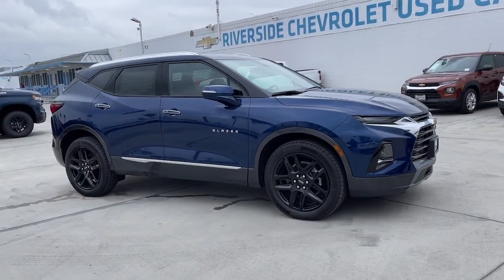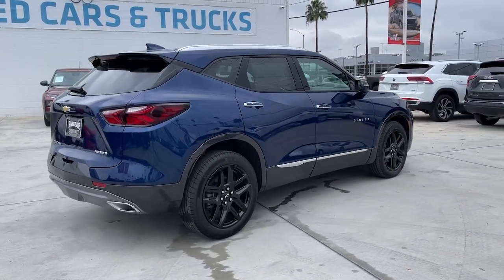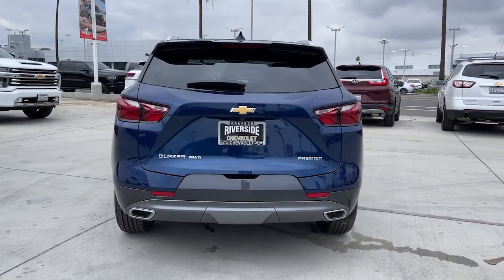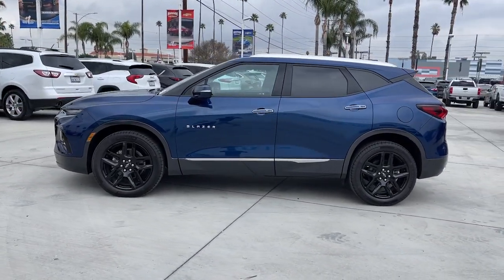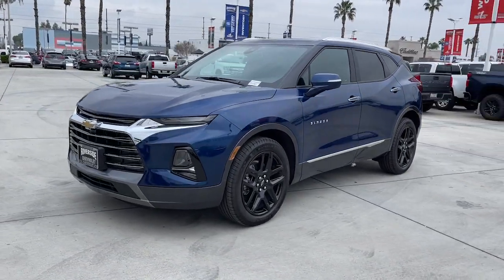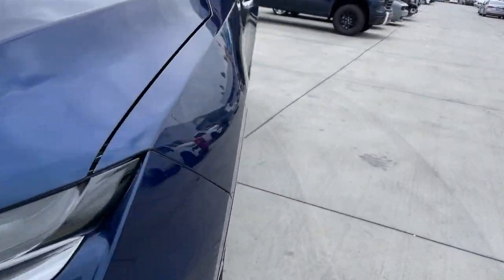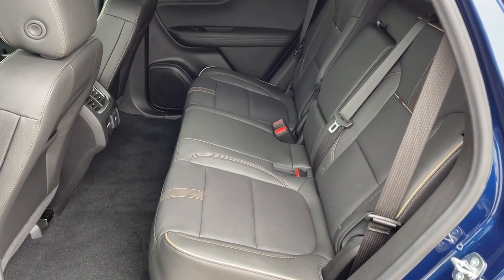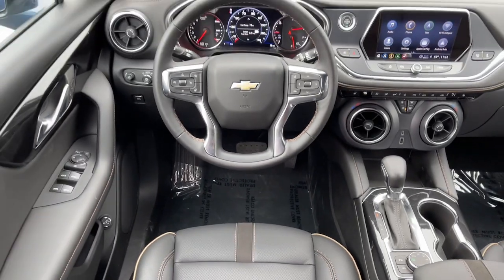2022 Chevrolet Blazer Fontana, Redlands, Ontario, Moreno Valley, San Bernardino, Riverside, CA 22T09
Blue Glow Metallic New 2022 Chevrolet Blazer Premier available in Riverside, California at Riverside Chevrolet. Servicing the Fontana, Redlands, Ontario, Moreno Valley, San Bernardino, CA area.

Riverside Chevrolet
8200 Auto Dr

Premier AWD. 19/26 City/Highway MPG 9-Speed Automatic with Overdrive 3.6L V6 SIDI AWDbrbrbrNew Owners! New Attitude! Price includes: $500 - Chevrolet Red Tag Bonus Cash. Exp. 01/03/2023 $750 - Chevrolet Consumer Cash Program. Exp. 01/03/2023